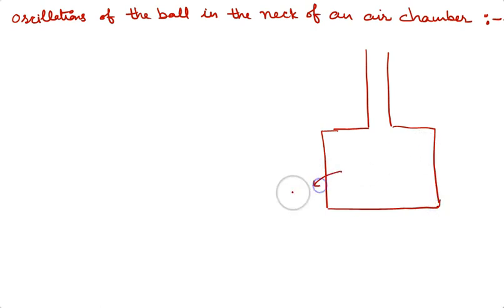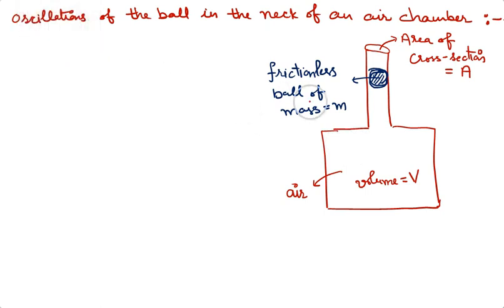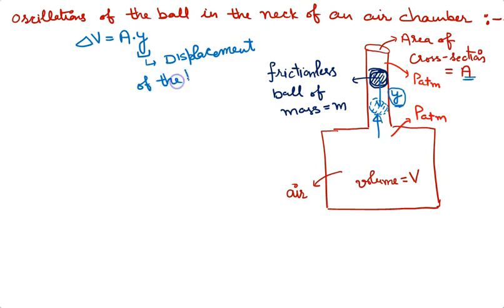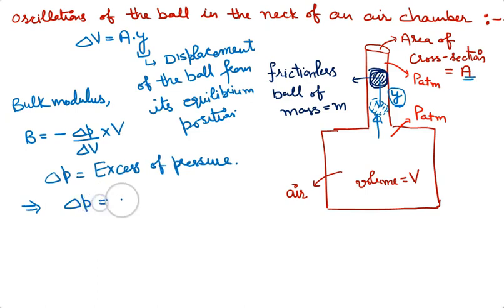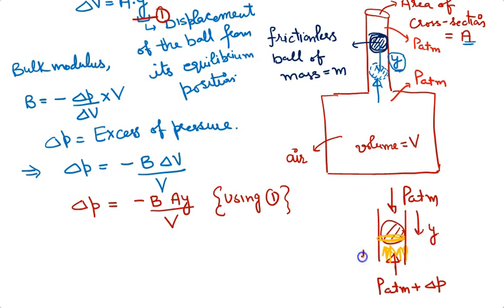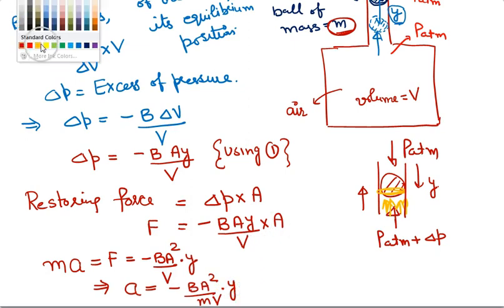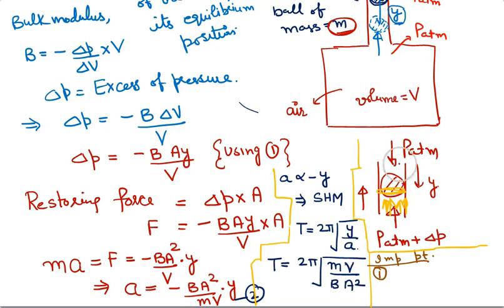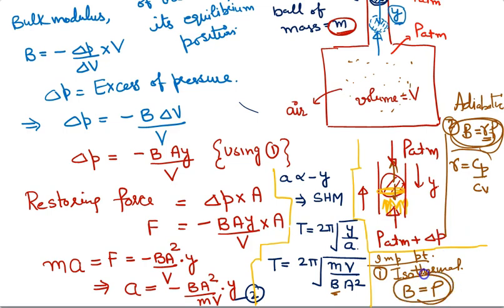08 Oscillations of ball in the neck of air chamber Oscillations 10+1 Physics